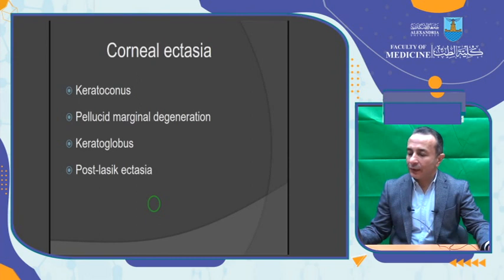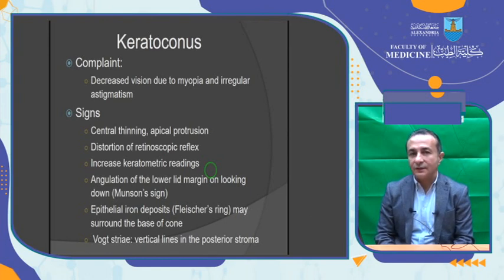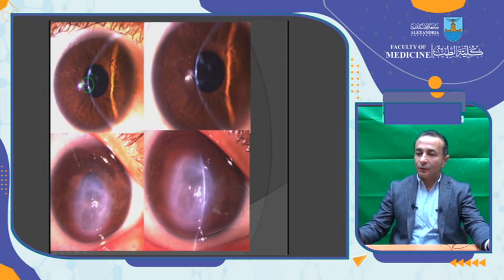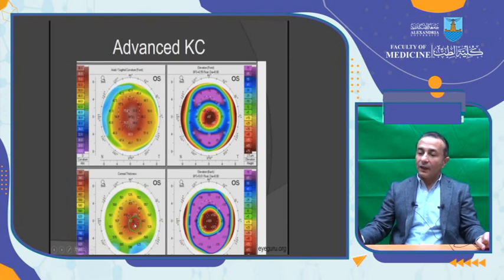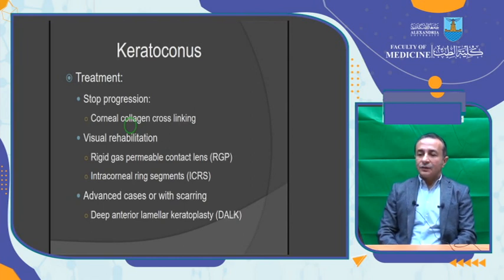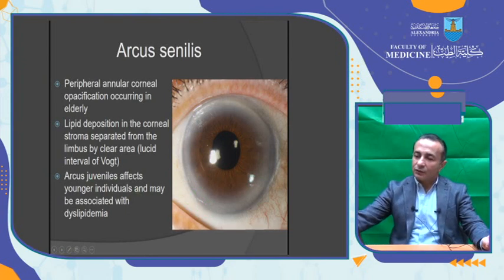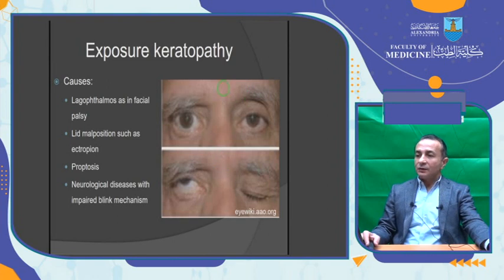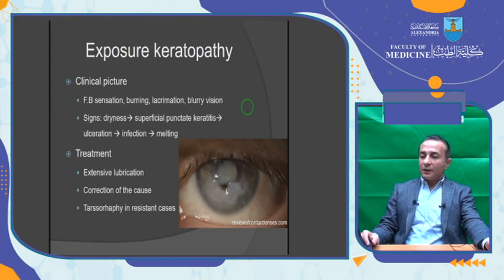dr Mohamed Bahgat Cornea